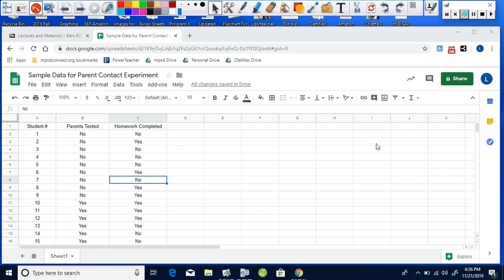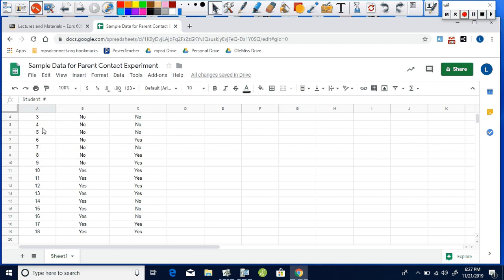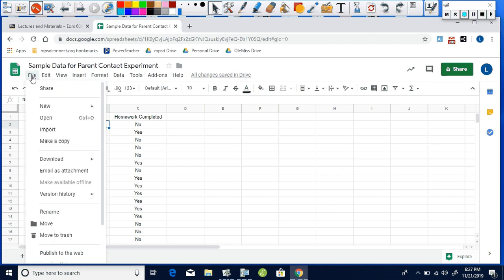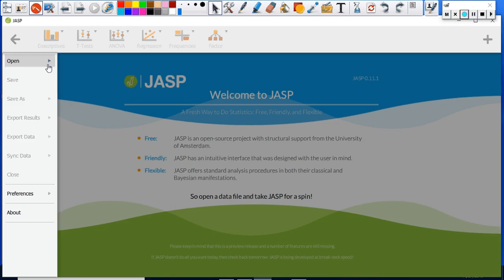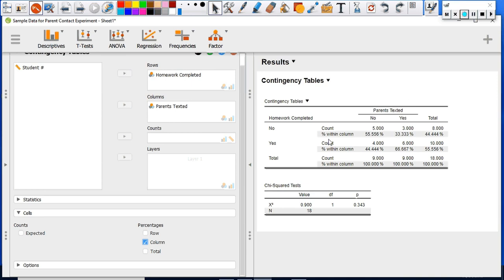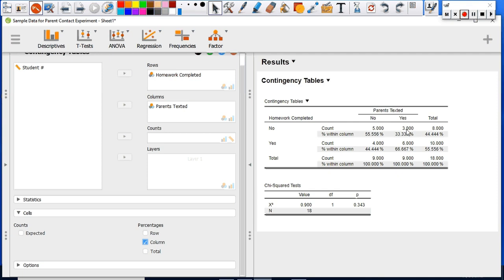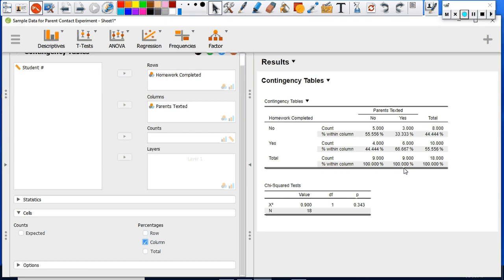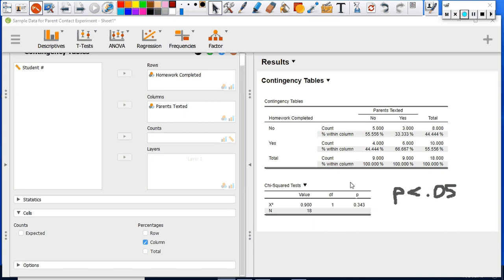Jasp Tutorial: Chi-Square Test with Contingency Table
This is a video to demonstrate how to analyze data for an (fictional) experiment on whether texting students' parents the night before increases the likelihood of homework completion.